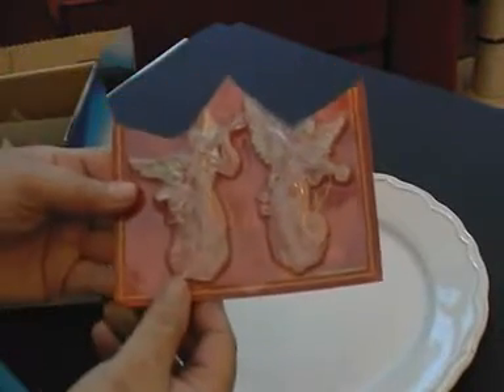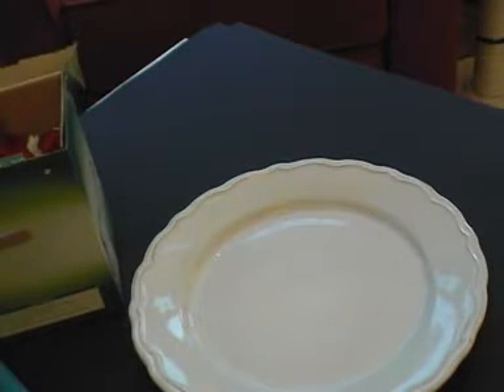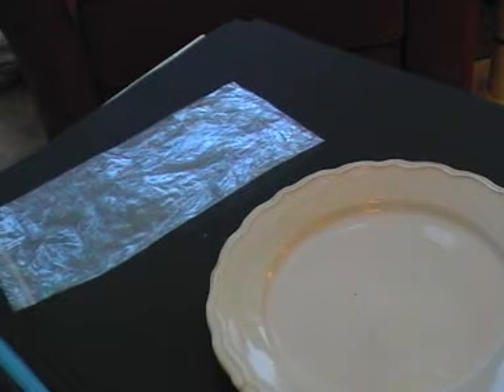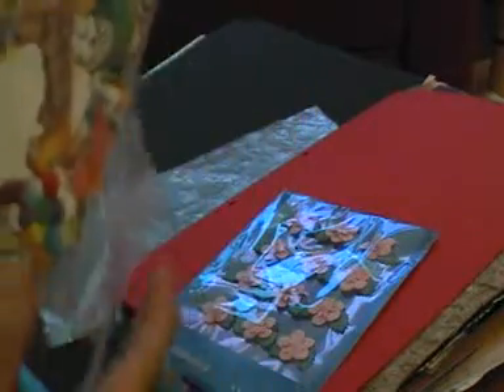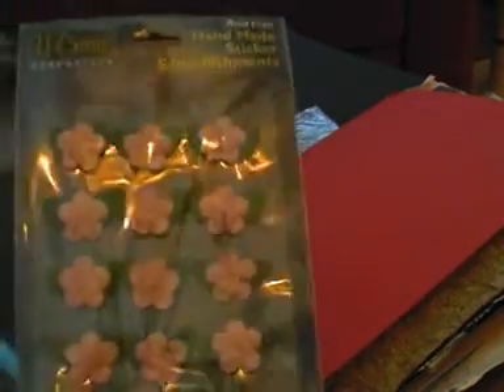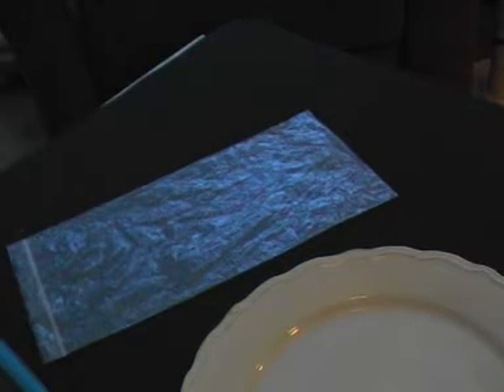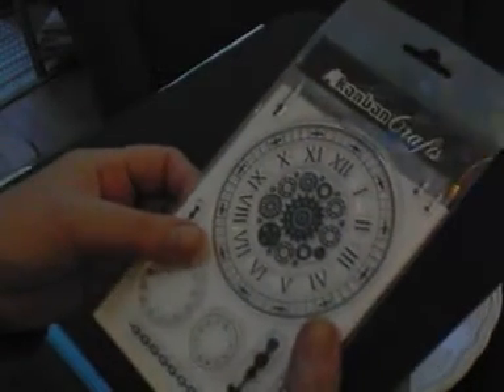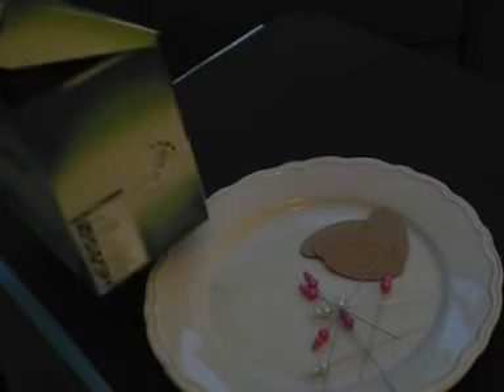Craft Haul from YT Friend Sue Clarke Part 2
More goodies from Sue, thank you again so much, I love everything you have given me,